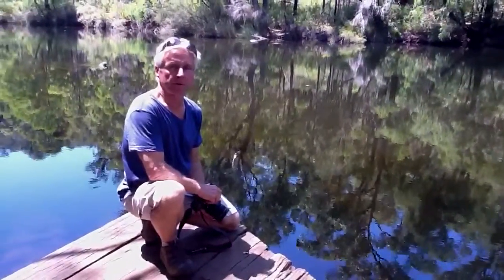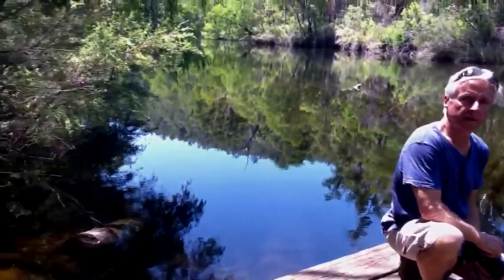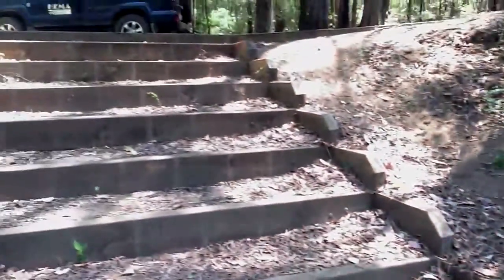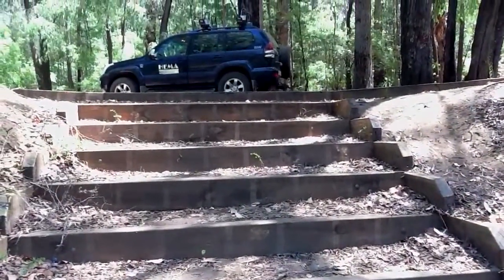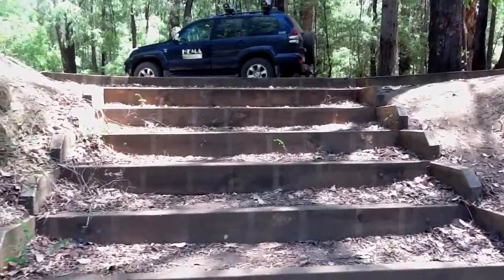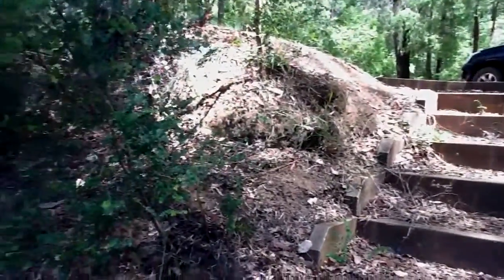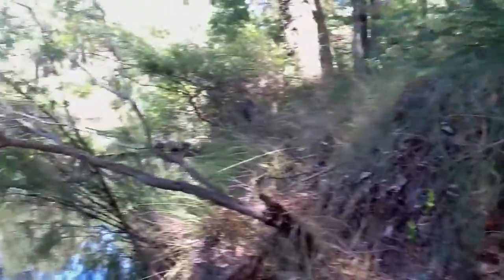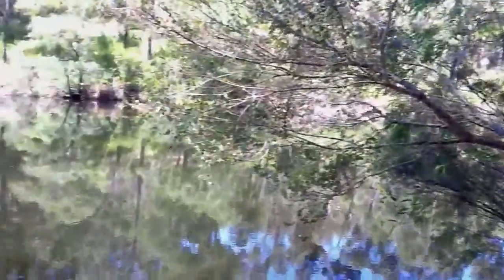HEMA Map Patrol checks out the Collie River in Wellington N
Michael Pelusey describes the Collie River in Wellington National Park and the 4WDing along the river.